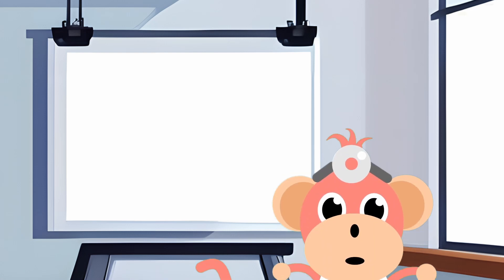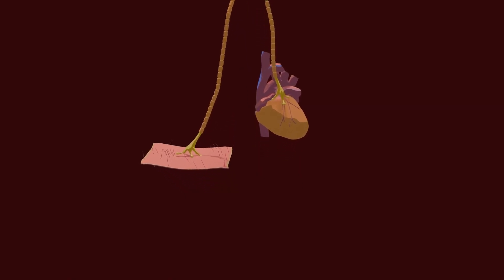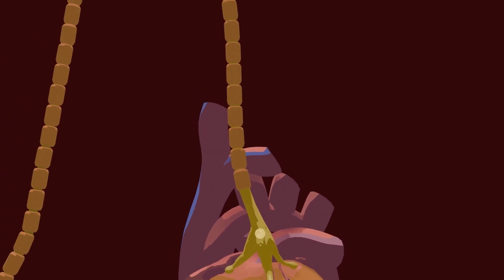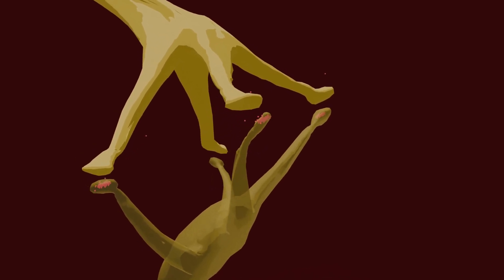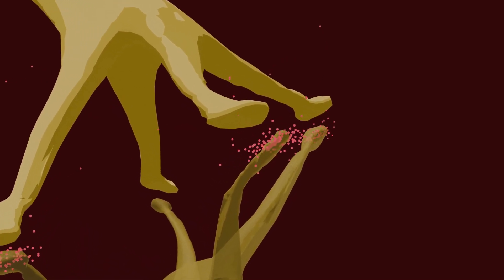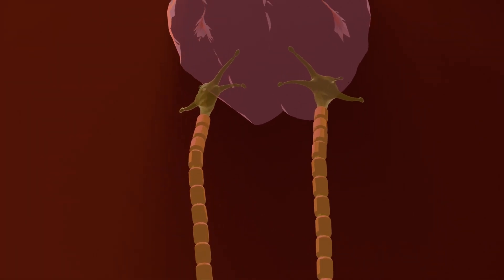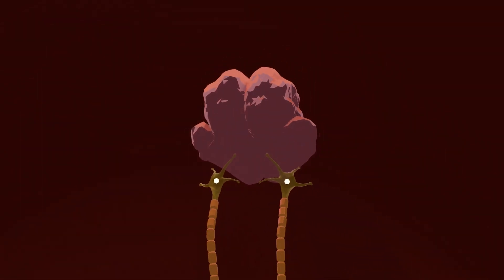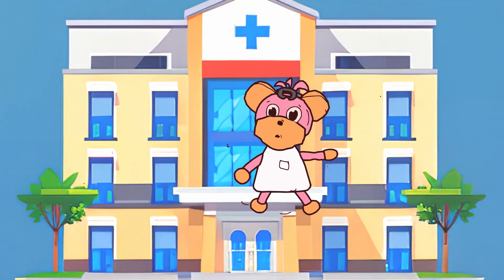Referred Pain of the Heart - Explained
This video explains referred pain and the convergence projection theory, which helps to understand why pain is felt in areas distant from the actual source. Learn how sensory nerves from different parts of the body converge onto the same pathways in the spinal cord, leading to misinterpretation of the pain's location.